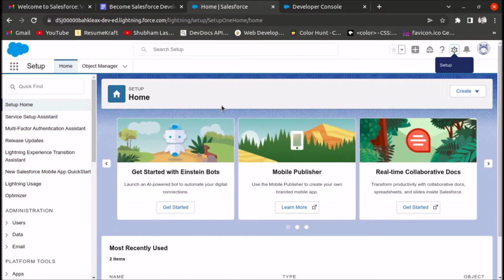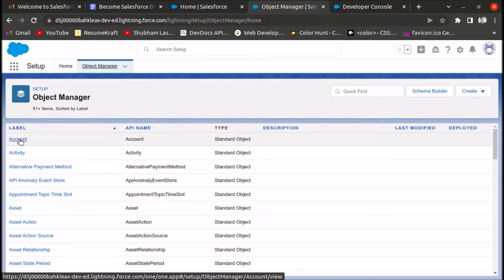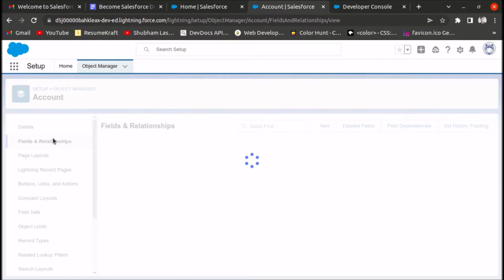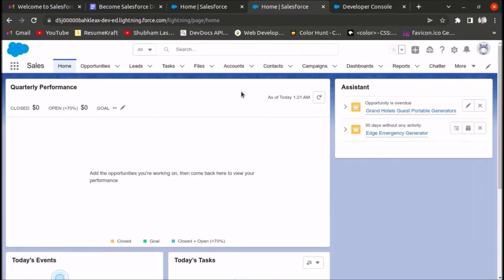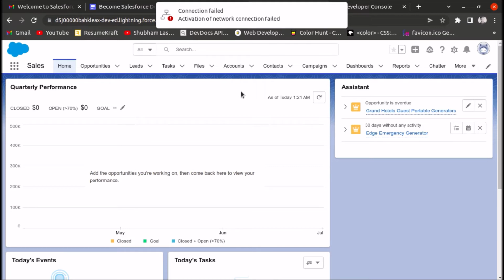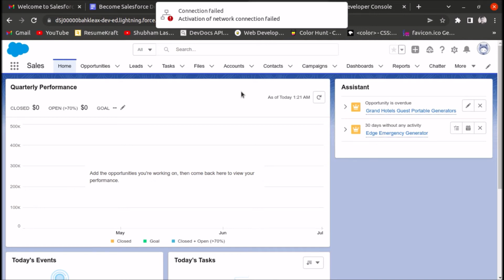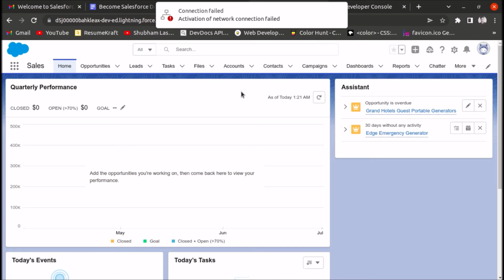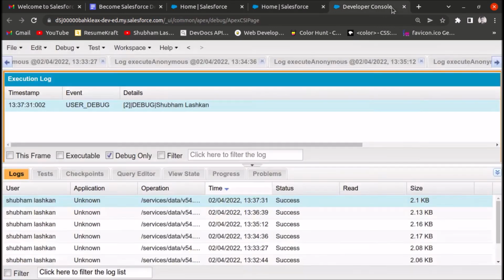6. SObject Types in Apex (Part - 1) - Apex Developer Guide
In this video we will learn about sobject i.e., Standard and Custom objects in Apex programming language.